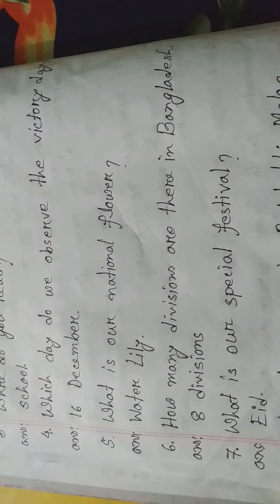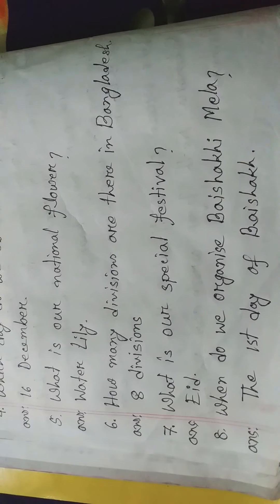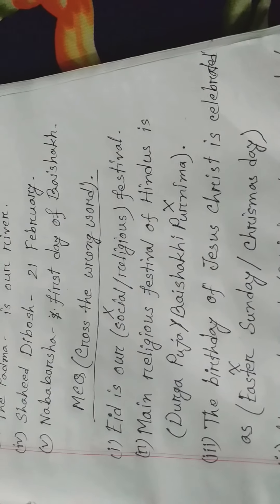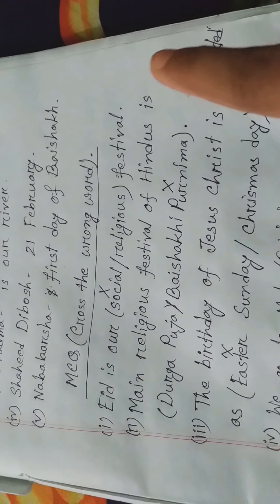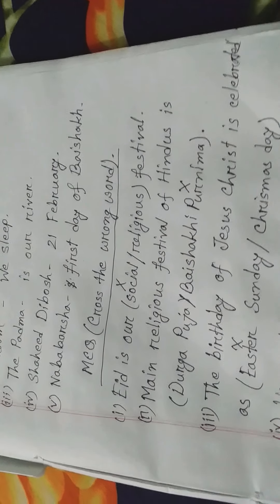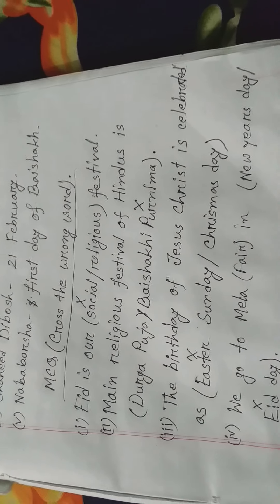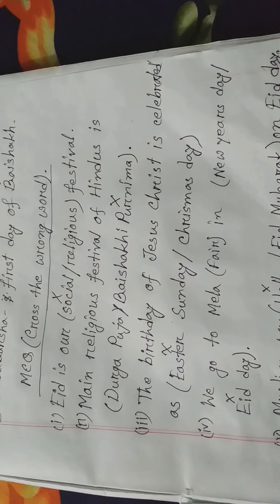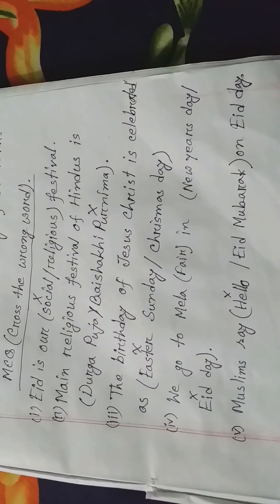Sharmin Akhter.Class 1(E.V) Social Studies and Bangladesh.